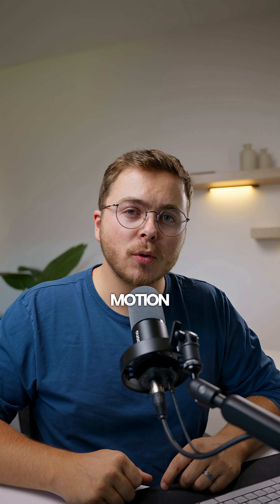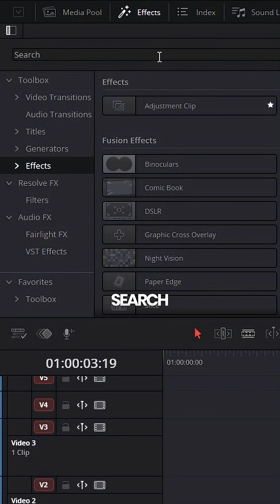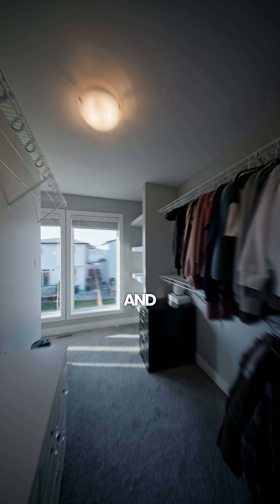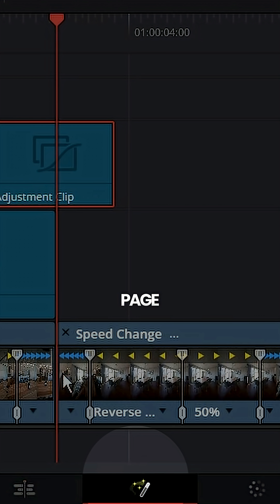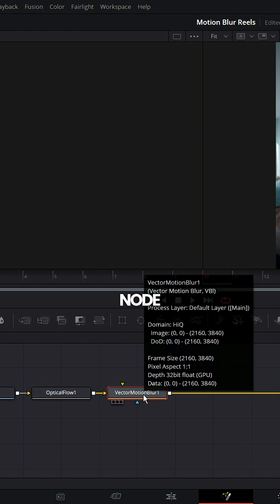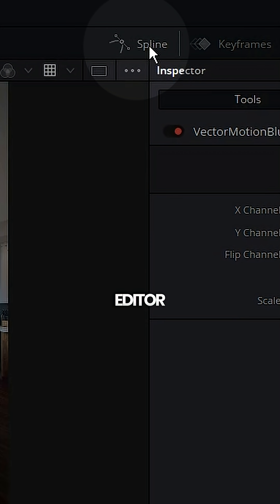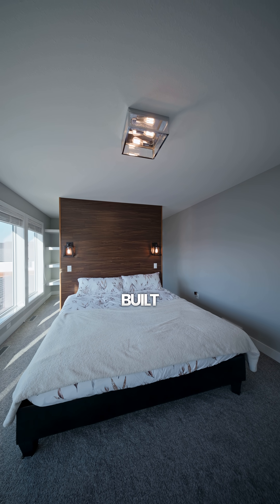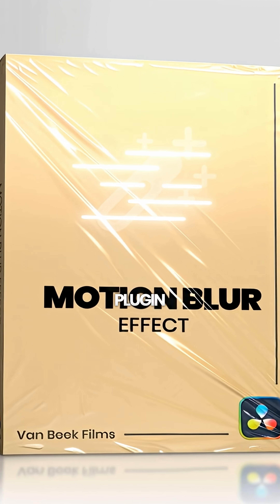How to Add Cinematic Motion Blur to Speed Ramps in Davinci Resolve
Or follow along to the tutorial - I have a detailed tutorial on my Youtube as well, click the related video!